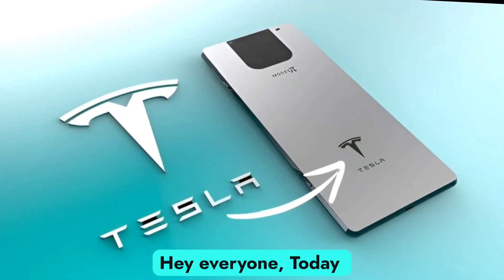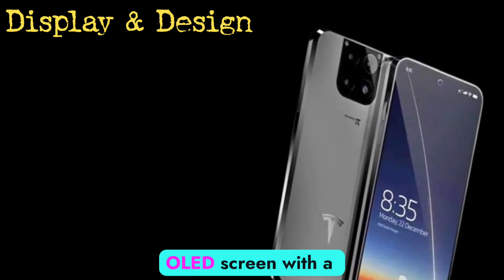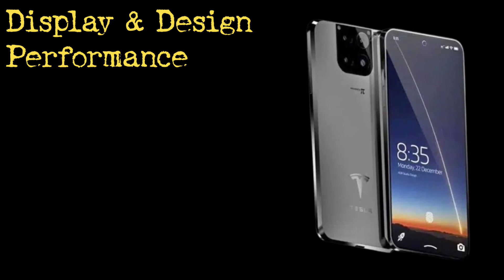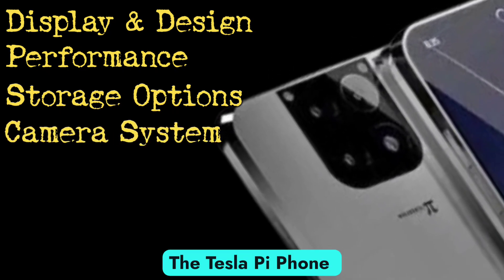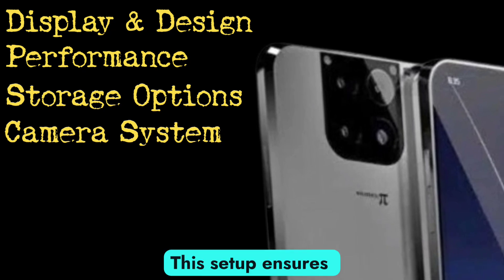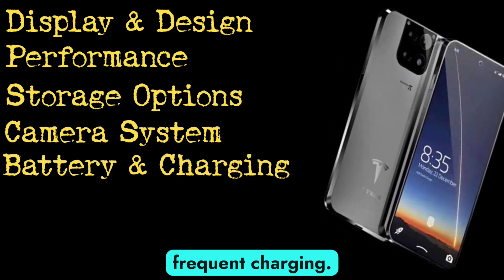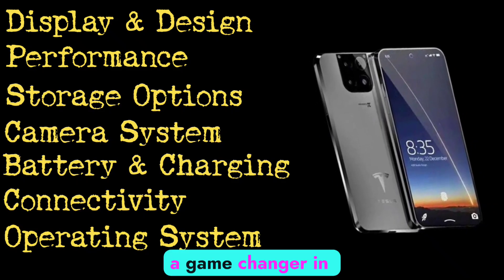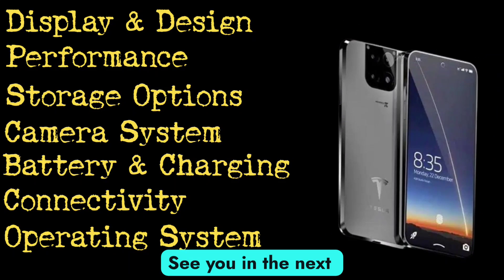Tesla Pi Phone Review: Next-Gen AI Camera, Solar Charging & Incredible Features!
Get ready to explore the game-changing Tesla Pi Phone! With its triple 50MP AI camera, solar charging capabilities, and seamless integration with the Tesla ecosystem, this phone is redefining what a smartphone can do. From its stunning 6.7-inch OLED display to its powerful Snapdragon 8 Gen 2 processor, this device is built for performance and innovation. Watch the full review to see if the Tesla Pi Phone is the future of smartphones!

Key Features Covered:

50MP AI-Powered Triple Camera
Solar Charging Technology
6.7-inch OLED Display with 120Hz Refresh Rate
Snapdragon 8 Gen 2 Processor
Tesla Ecosystem Integration